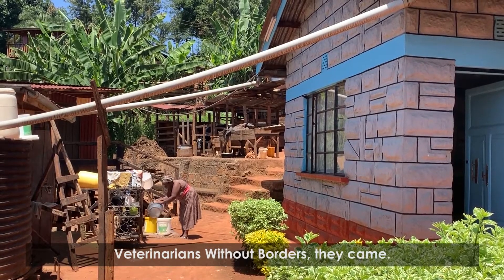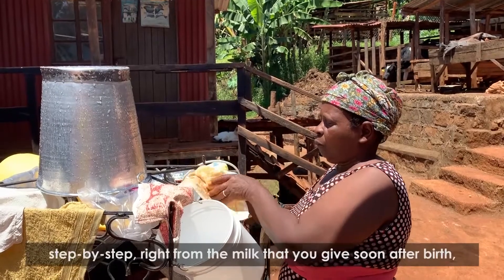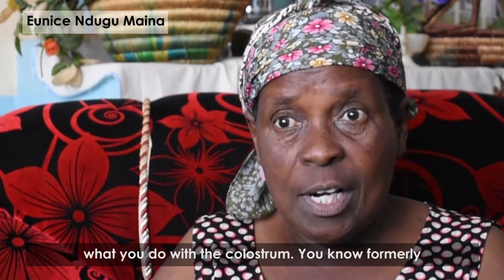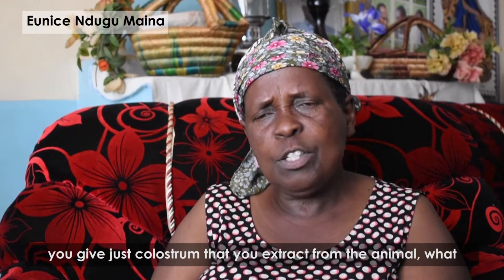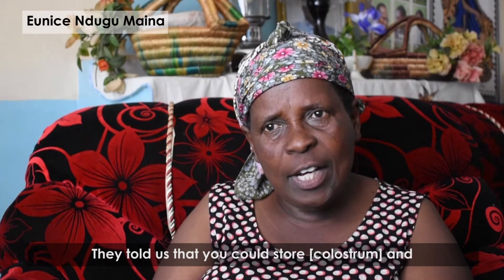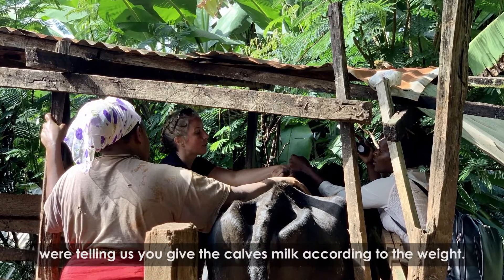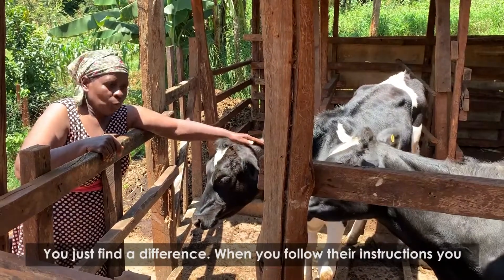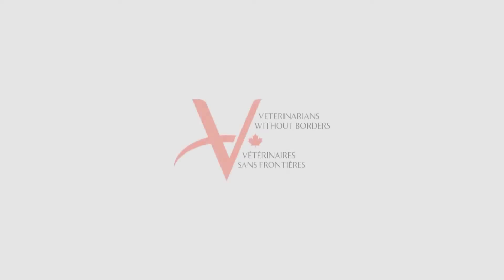"You find that the heifers grow very fast." VWB colostrum training improves productivity for farmers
The first milk produced by a cow after birth, also called colostrum, is high in nutrients and antibodies (and very beneficial to young heifers)! Eunice Ndugu Maina, a dairy farmer in Mukurweini, Kenya, says Veterinarians Without Borders volunteers taught her about the importance of colostrum on a visit to her farm, as well as how to store it and administer it according to weight.

“You just find a difference when you follow their instructions. You find that the heifers grow very fast,” Eunice said. “You find that it is easy to look after them.”